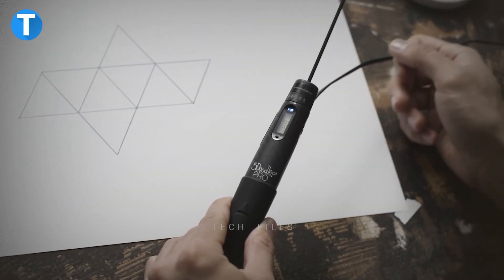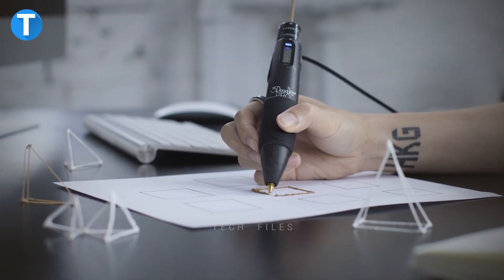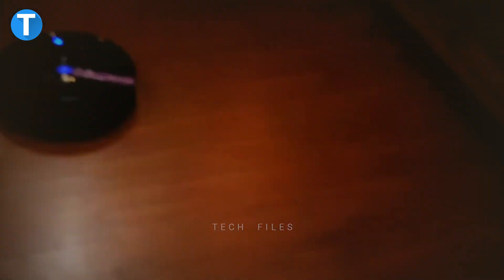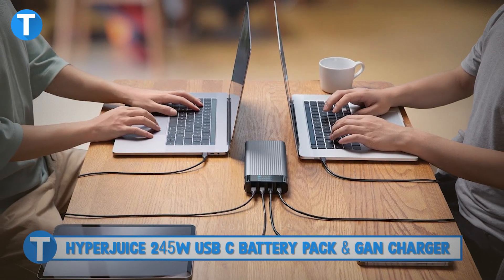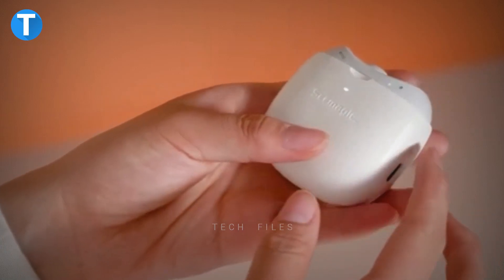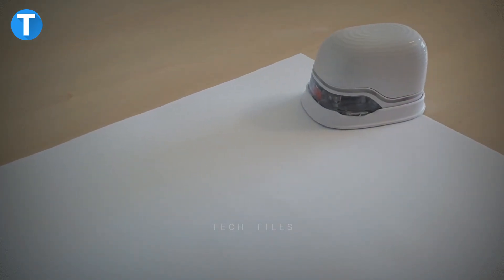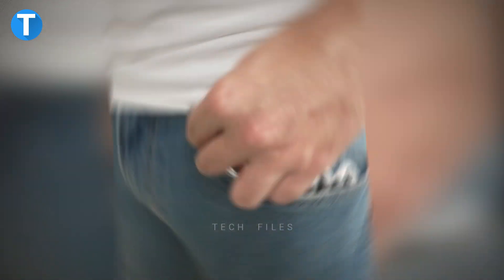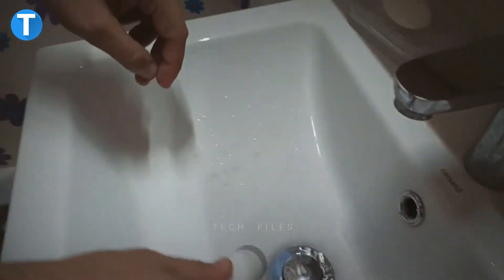Top 15 New Cool Gadgets That are Genius & Worth Buying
There is no time for chitchats; let's dive right into the video's detail as I show you some ingenious gadgets you can buy to improve your daily lifestyle and activities. These gadgets will help you bring out your creativity, offer more convenience outdoors and help you achieve cleaner appearances.

Sony Airspeak S1 Drone

Explore more possibilities in the air with the remote-controlled sony S1 drone. The drone is small but capable of carrying a full-frame Alpha mirrorless camera and possesses Quad 17 inches propellers and high-powered brushless motors that help it reach a speed of 55.9 miles per hour. Using five stereo cameras, two IR range sensors, and other internal electronics, the Airspeak S1 can avoid nearby obstacles, or the pilot can manually control that using the braking system.

If you are a filmmaker, this guy right here helps you better in creating amazing content from different angles. You can even use the drone under adverse weather conditions, allowing you to record fast motion films. For optimum performance, the Airpeak S1 automatically performs self-diagnosis by running a full system check and alerting you if any concern is detected.

3doodler Pro Printing Pen

Imagine how convenient it will be to have a 3D printing pen at your disposal. It simply means you can print out any creative structural idea in your head without the need for special printers. Housed in a sleek, ergonomic, and elegant design, the pen was engineered to be faster and better when making your beautiful 3D models.

Its slim design makes it so convenient to hold the device in your hand like a regular pen. Depending on what you need to do at the moment, The 3Doodler PRO has different speed settings you can conveniently adjust. This 3D printing pen can also print different materials like Nylon, metal, or wood.